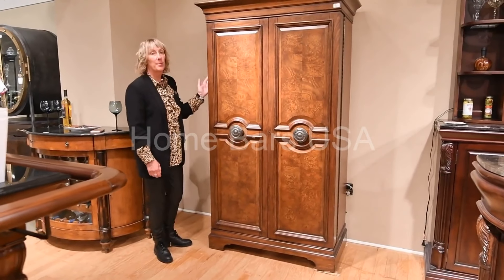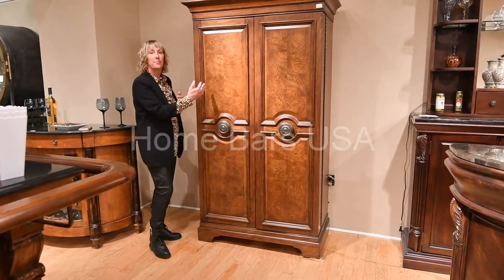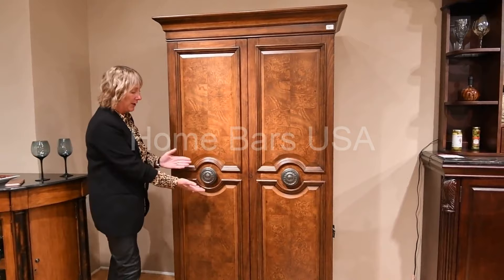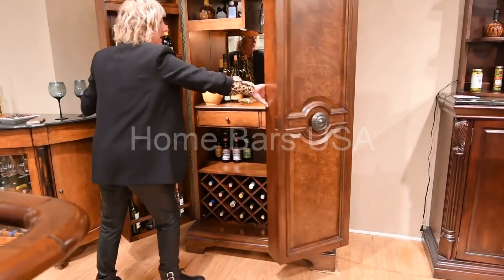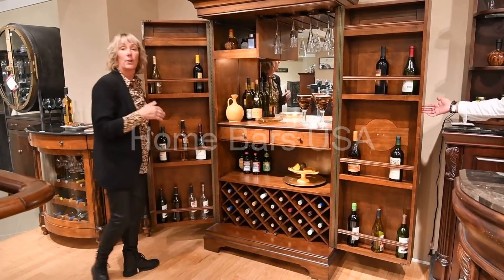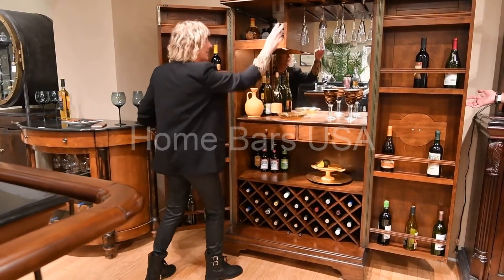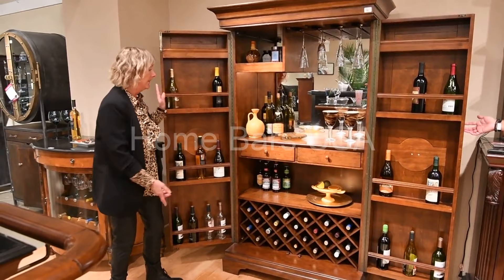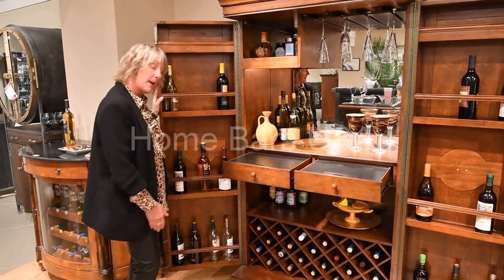Howard Miller Barossa Valley Wine & Bar Cabinet 695114 at Home Bars USA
More information about Howard Miller Barossa Valley Wine & Bar Cabinet 695114

This Hide-A-Bar™ cabinet features paneled doors with inset panels of Ash Burl veneers in a parquet pattern framed with decorative moldings and oversized antique brass finished door knobs. Stores up to 22 bottles of wine, with a generous amount of room in the doors for liquor storage. An upper fixed shelf may hold glasses and tumblers.

The cabinet is finished in Hampton Cherry with light distressing on select hardwoods and veneers. Wooden stemware racks. Front locking doors. The left door is secured with a slide lock on the upper interior. A 3x power strip outlet is located on the main shelf for operating small appliances. Glass mirrored back. Auto-On™ light switch turns the light on as the left cabinet door is opened and off when closed.

Two dovetail drawers for ample utensil storage with full extension metal drawer slides. A laminated lift-up shelf is located inside each of the two drawers, providing additional work surface area for mixing or prep. 180° door hinges. Full-length piano hinges allow doors to open wide for easy access to storage. Adjustable levelers under all corners.